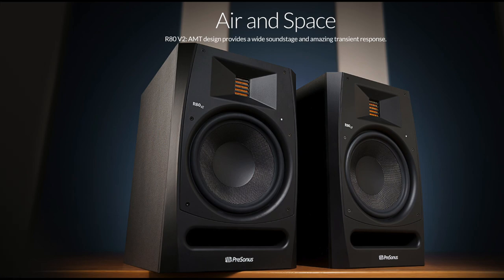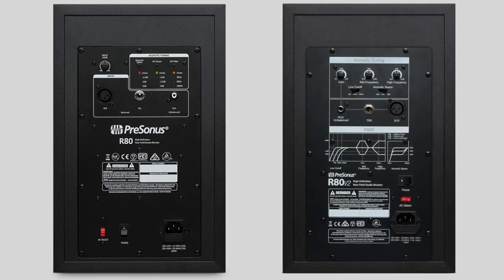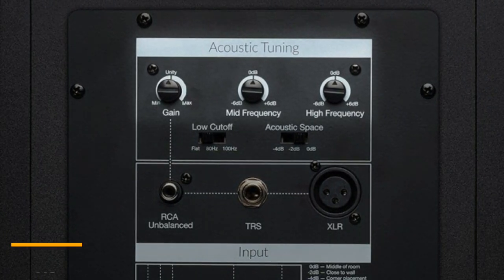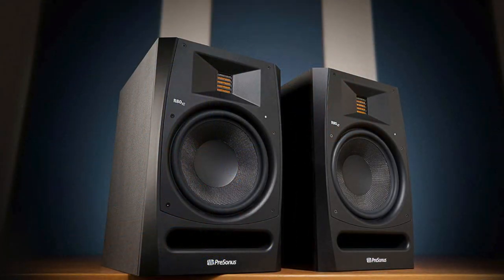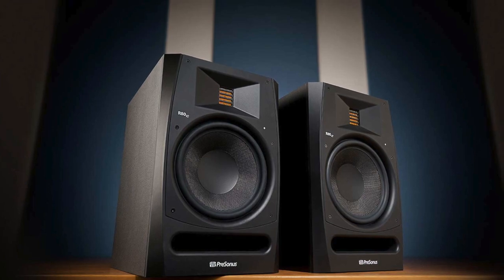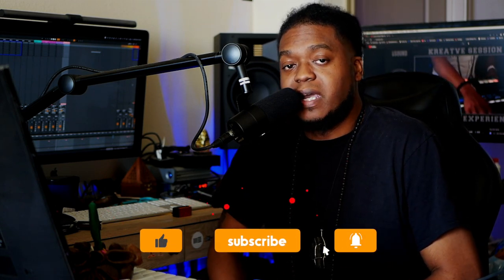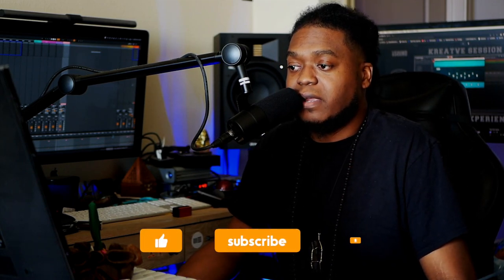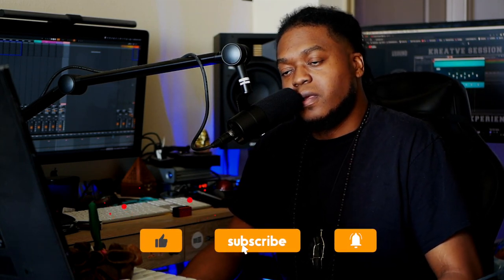Presonus R80 v2 Review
My goto Production Tools:

My main beat making controller